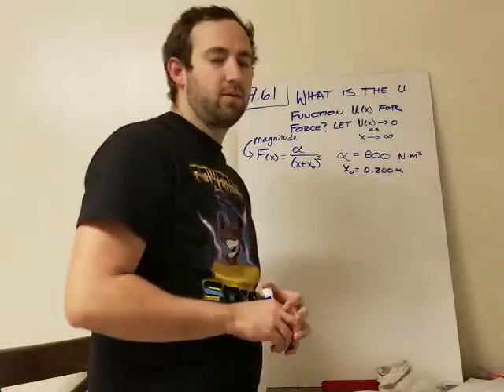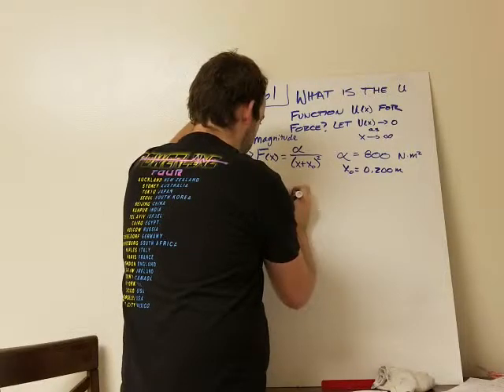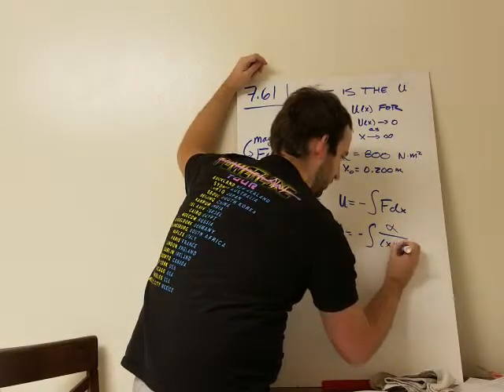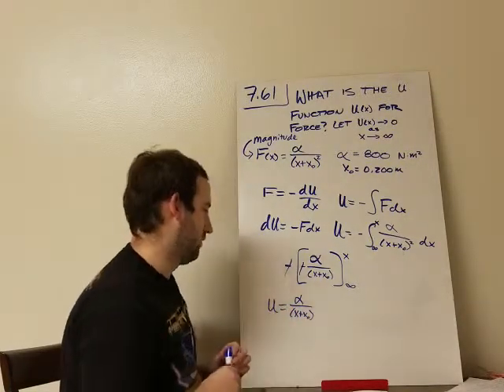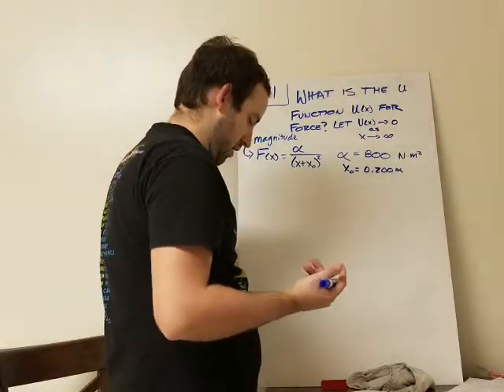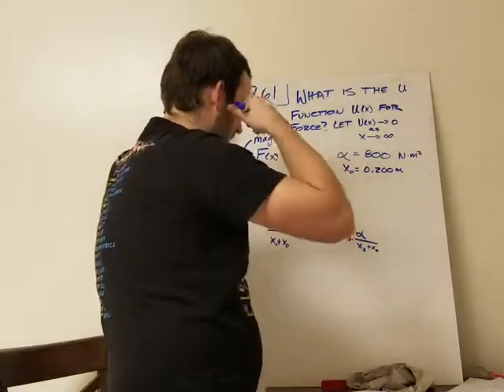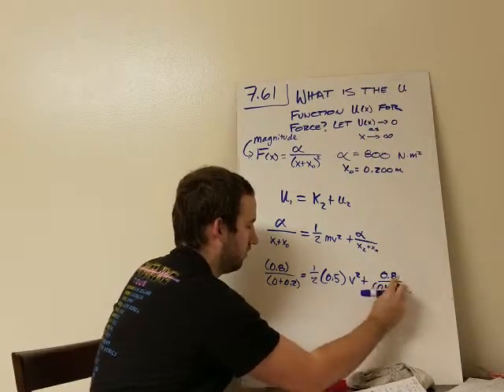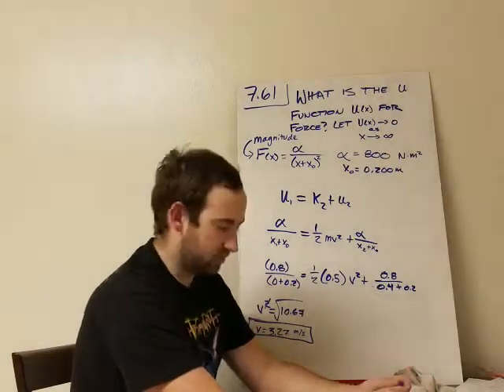7.61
BINGO Chapter 7